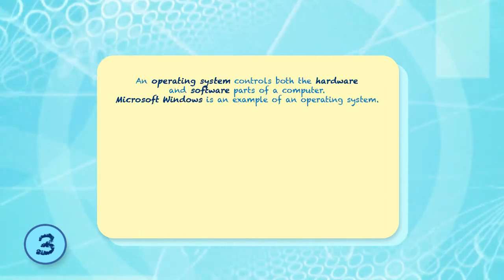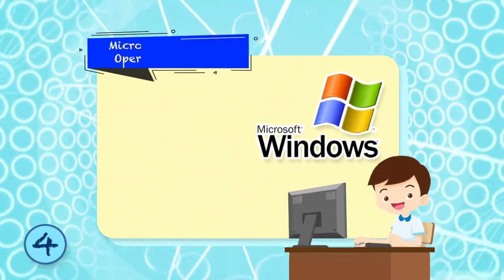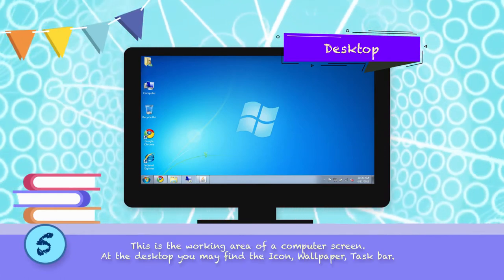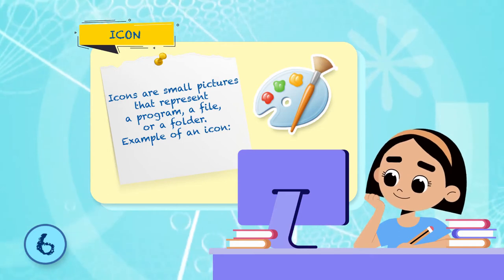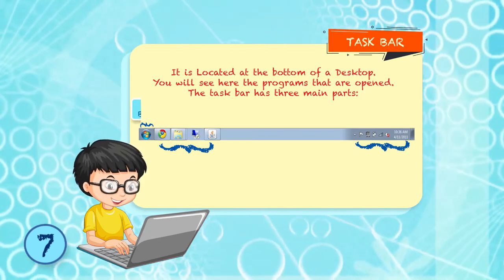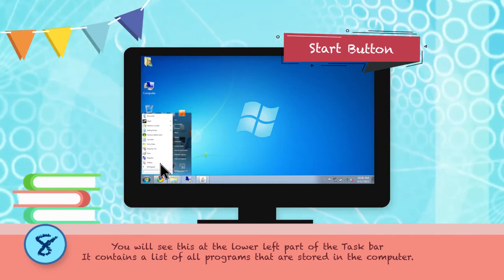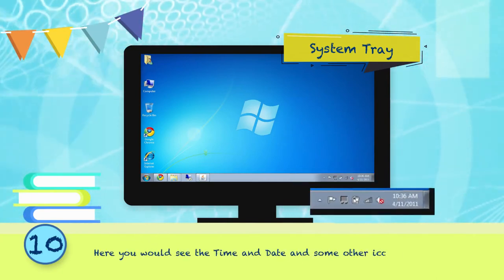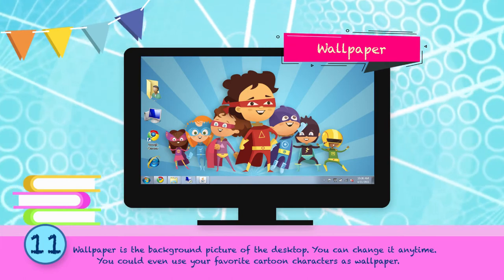Computer Grade 1 Lesson on Operating Systems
Students are introduced to the concept of computers during the 1st Grade in the Philippines. This lesson introduces the concept of Operating Systems and how it controls the software and hardware of computers. The lesson then discusses the basic user interface of Microsoft Windows.